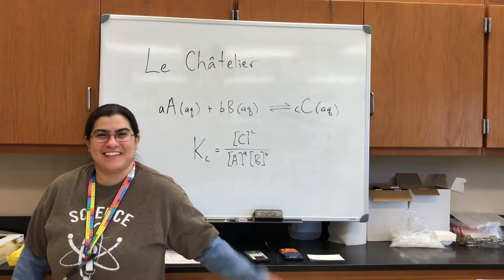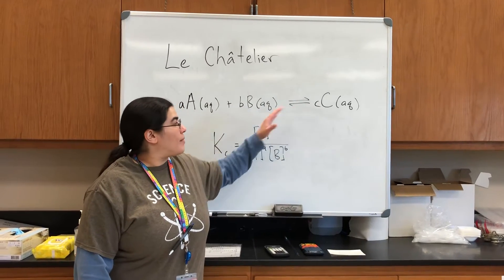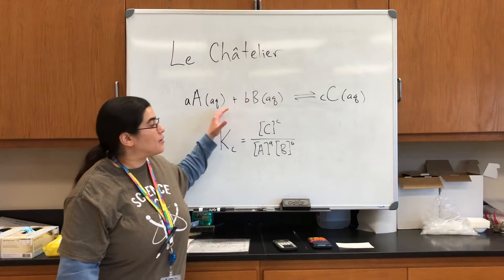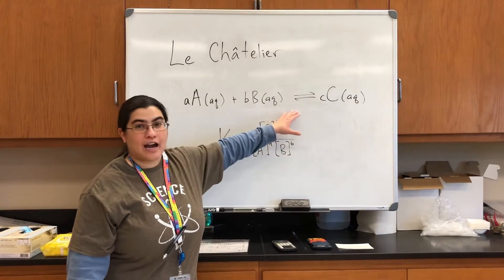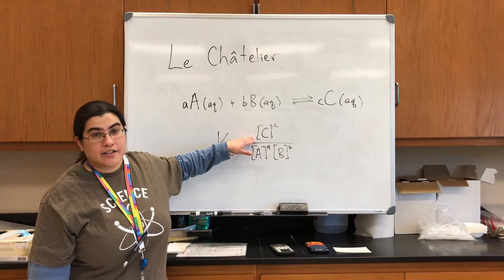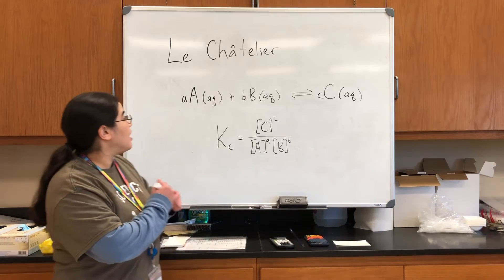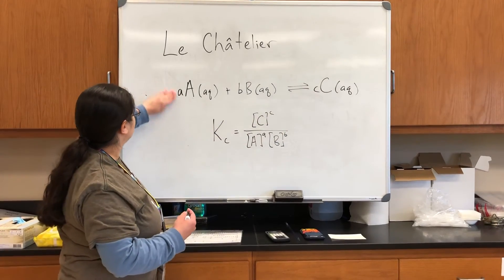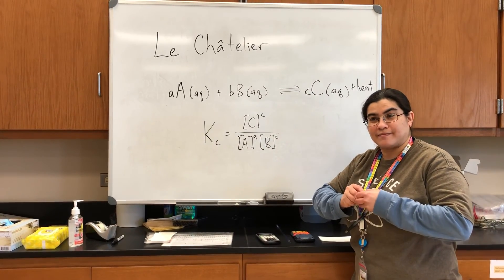Video 1 - Le Chatelier’s Principle - Introduction